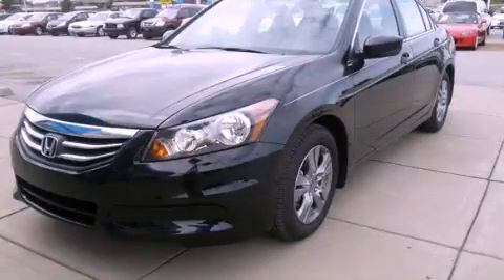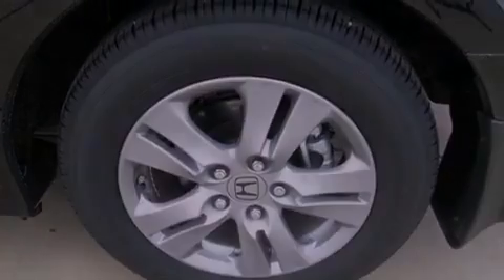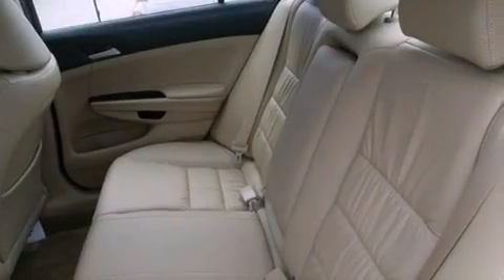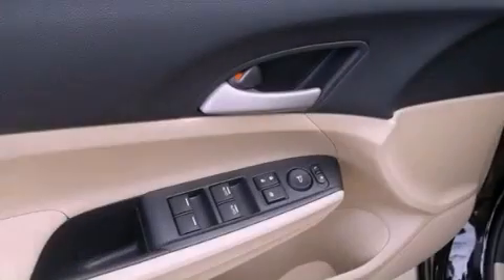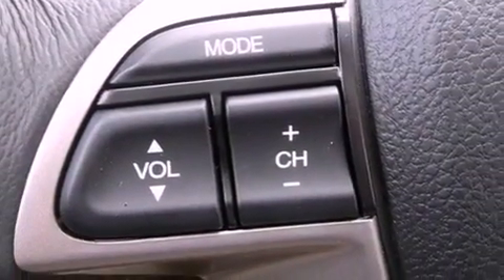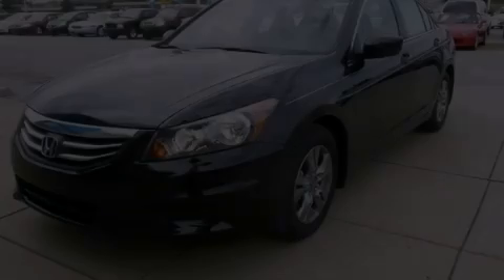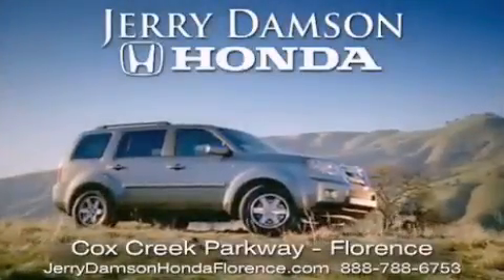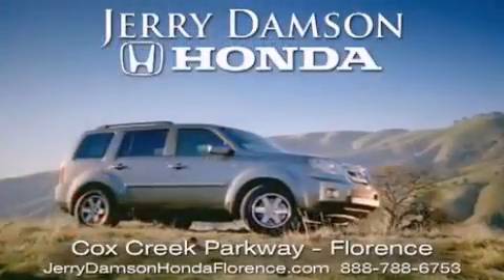2012 Honda Accord Tuscumbia AL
Year : 2012
 Make : Honda
 Model : Accord
 Engine : Gas I4 2.4L/144
 Trans . : Automatic
 Exterior : Crystal Black Pearl

 2012 Honda Accord Florence AL